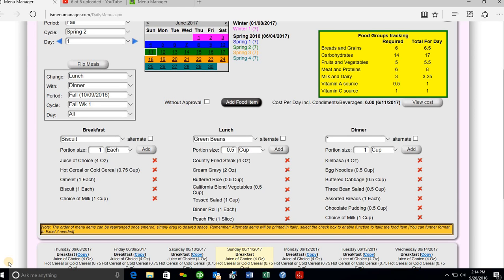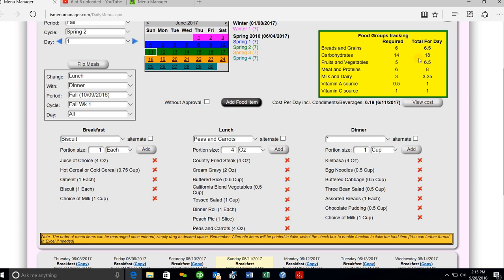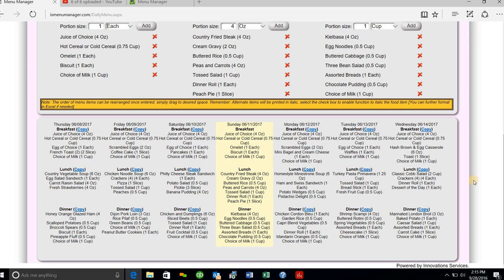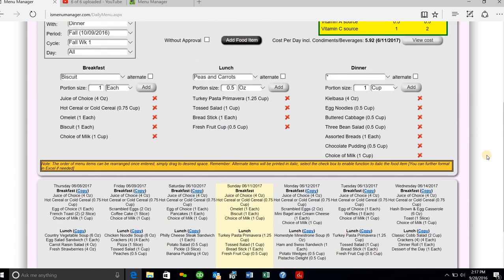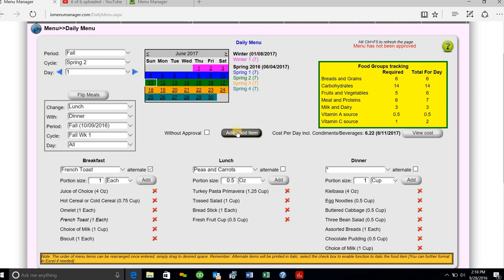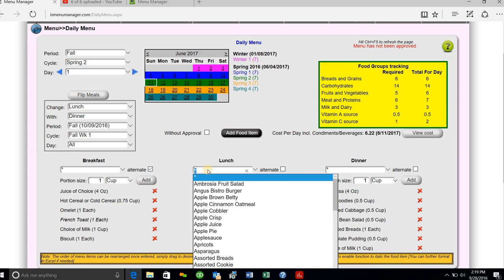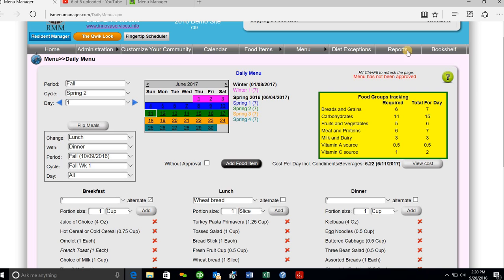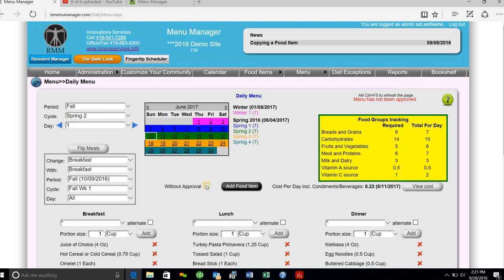Daily Menu 2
Review of using the daily menu to edit and maked menu changes